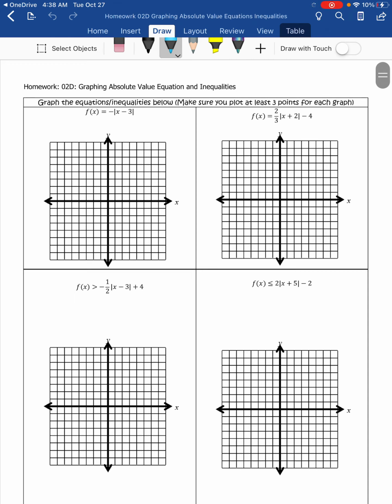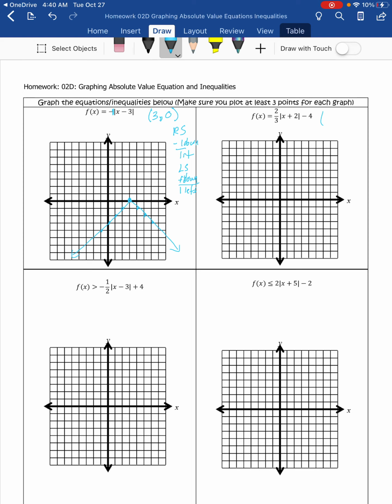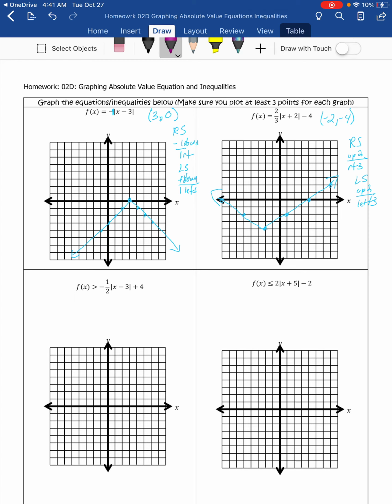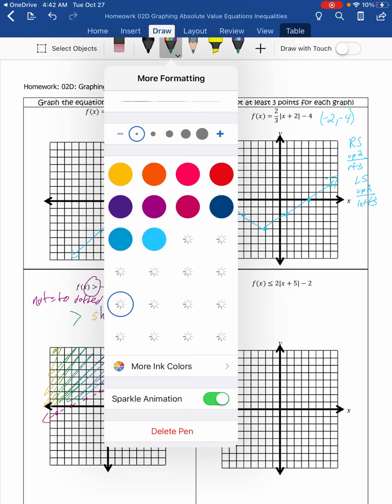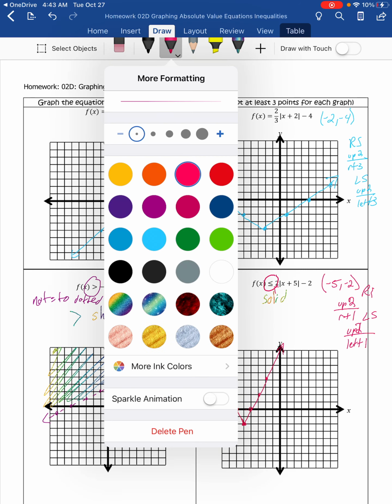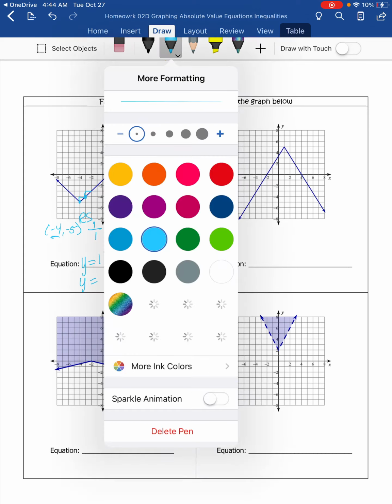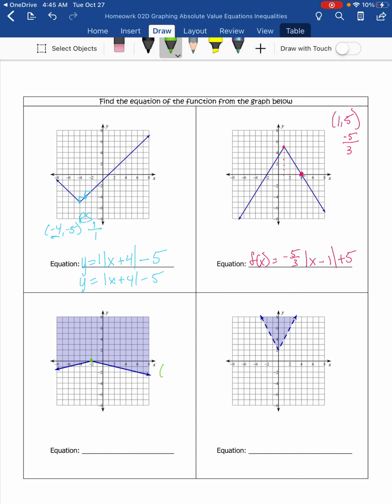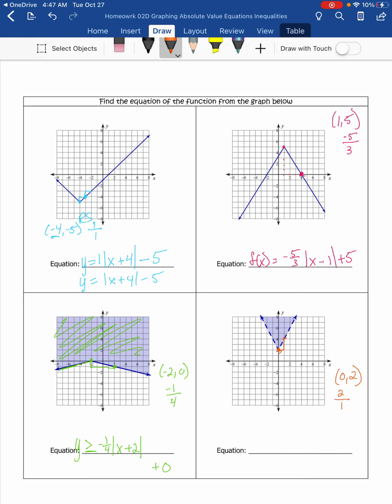02CD Homework Graphing Absolute Value Equations and Inequalities